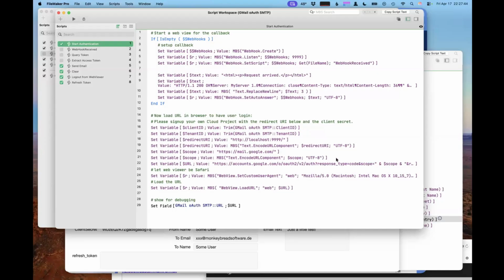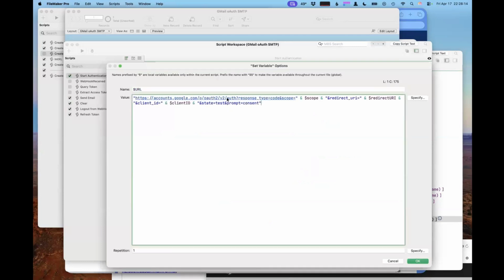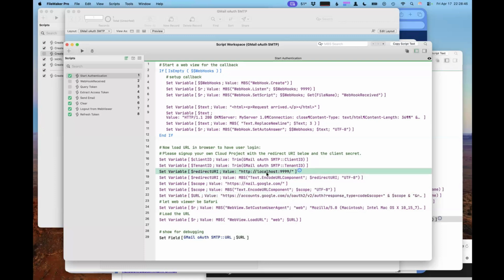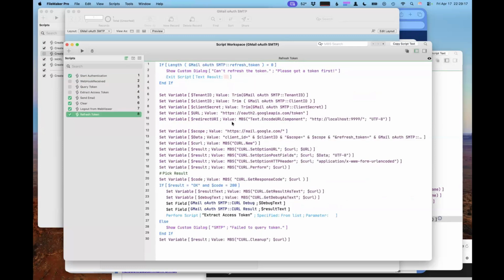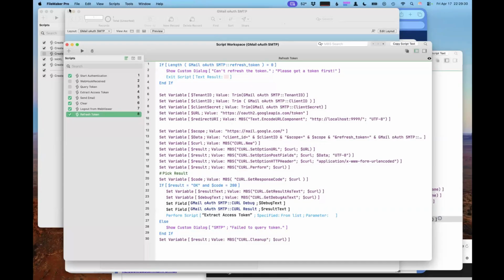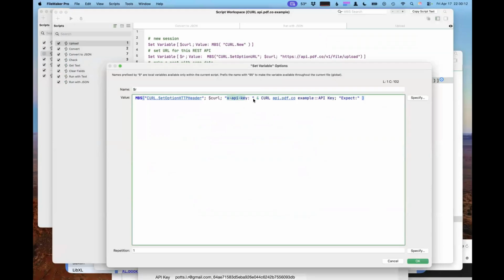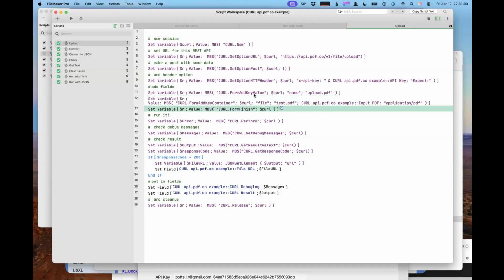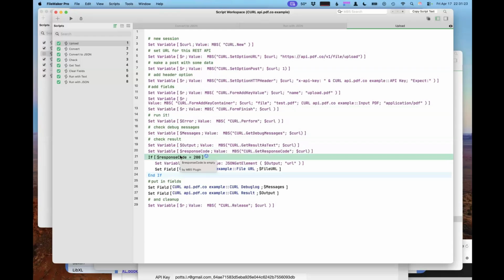"Youtube API Integration in FileMaker using the MBS Plugin" - FileMaker MBS Plug-in Q&A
10288 - LiveStream - 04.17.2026 - "Youtube API Integration in FileMaker using the MBS Plugin" - FileMaker MBS Plug-in Q&A

This is an excerpt from the April 17th Q&A with Christian Schmitz from MonkeyBread Software and Richard and Margaret field questions from the FileMaker Community about Christian's Plug-in.

In this part, Christian demonstrated how to set up YouTube API authentication and file upload functionality using OAuth and webhooks, similar to existing Gmail authentication example

70 hours of video content AND one copy of Claris FileMaker Pro! 🎥

FMTraining.TV
2122 9th St., Suite 102

Imj3zEXXWfcYeEyeYrcWkMuJXeK4p6siBU/edit?usp=sharing